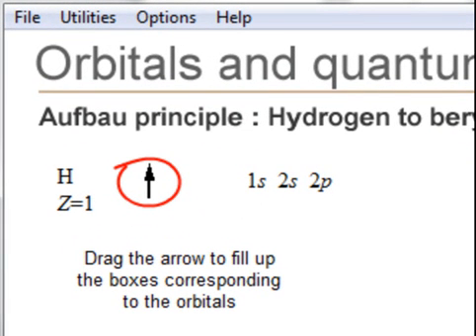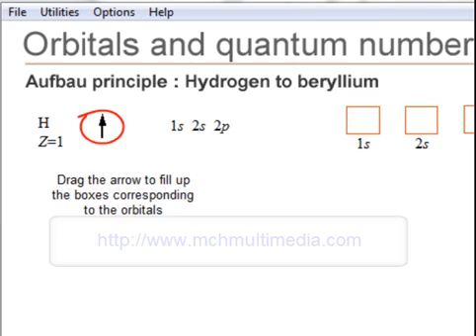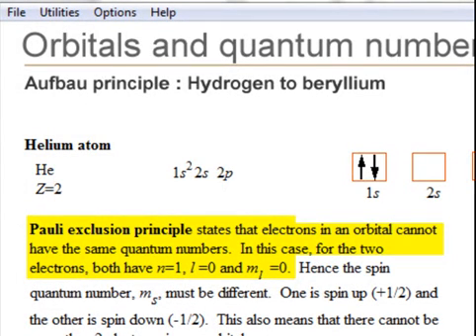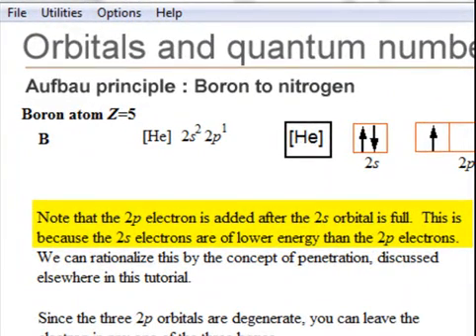Aufbau Principle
The Aufbau principle is shown from hydroten to neon, illustrating the Pauli Priniple and Hund's rule. The multimedia is from the Physical Chemistry textbook